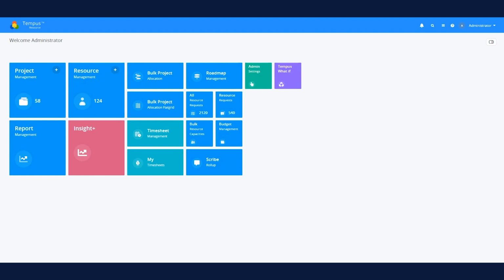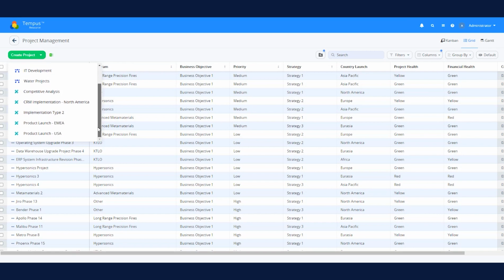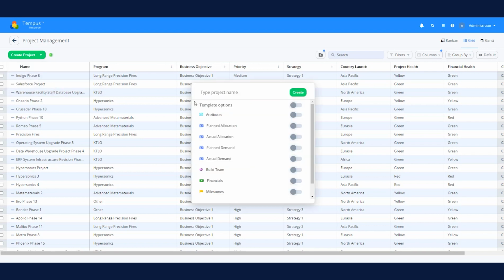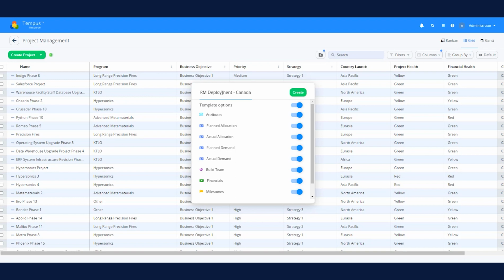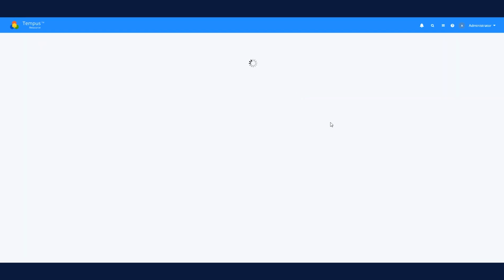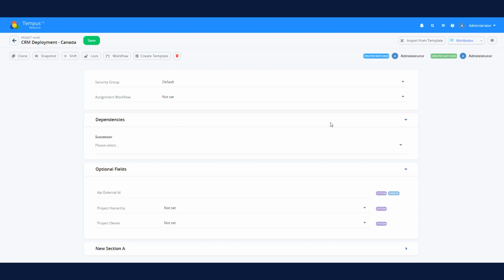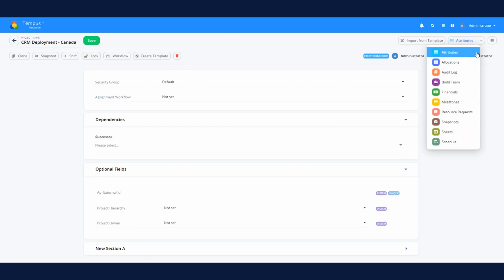Creating a New Project with Template in Tempus Resource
Sean Pales, Managing Director of ProSymmetry, explains how to create a new project from a template. Project Templates can be associated with attributes, financials, milestones, allocations, etc.